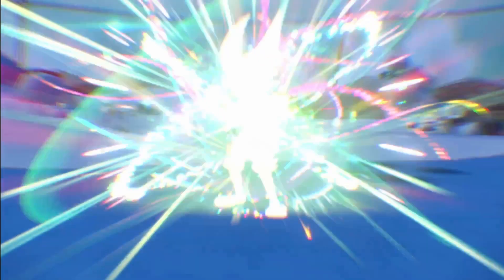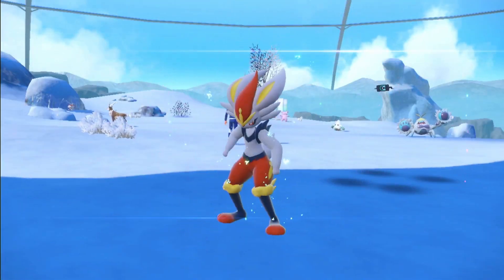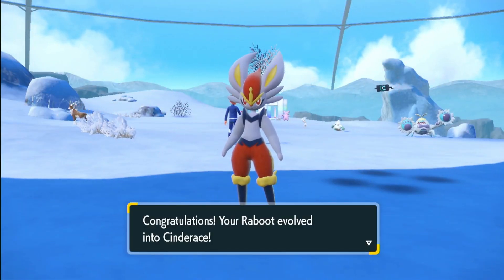Where To Find Scorbunny Raboot and Cinderace In Pokemon Scarlet & Violet DLC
In this short video I'll be showing you where to catch Scorbunny Raboot And Cinderace in the pokemon scarlet and pokemon violet DLC the indigo disk